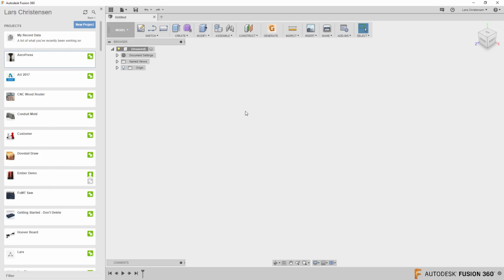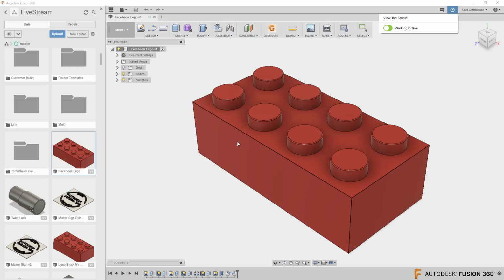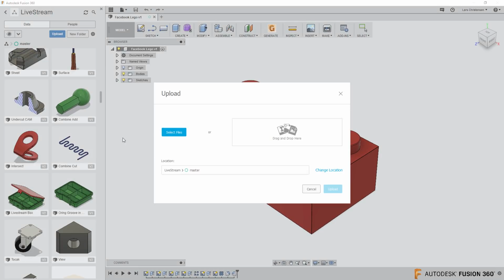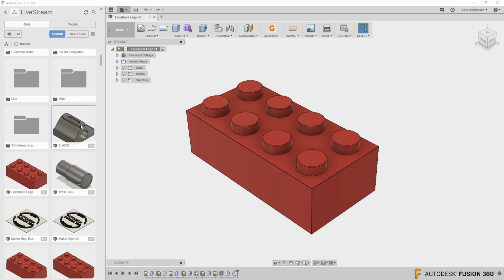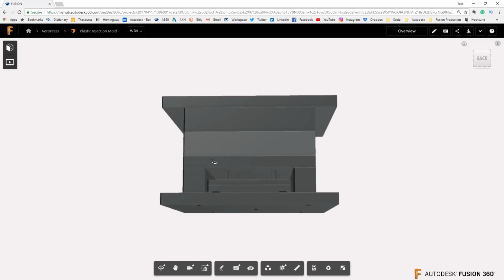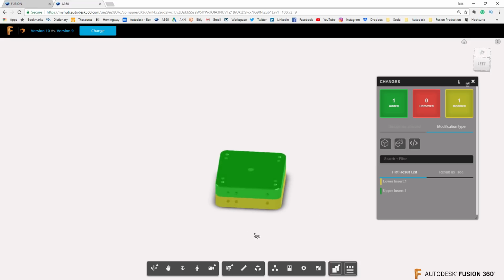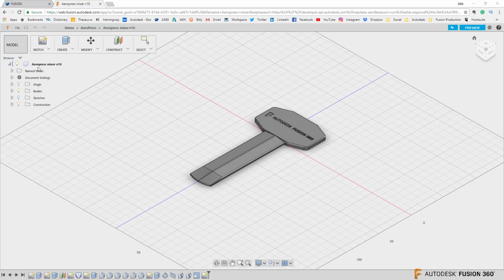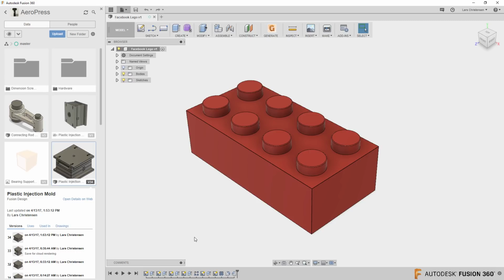Overview of CAD in The Cloud — Fusion 360 Tutorial — LarsLive 160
Live Stream — Here you will get insights on CAD in the cloud with Fusion 360. This is Autodesk Fusion 360 AND we will chat about your comments and questions.